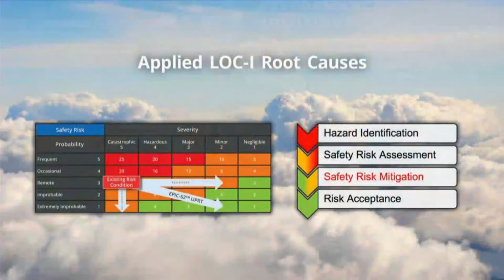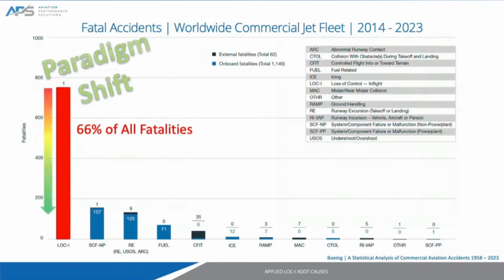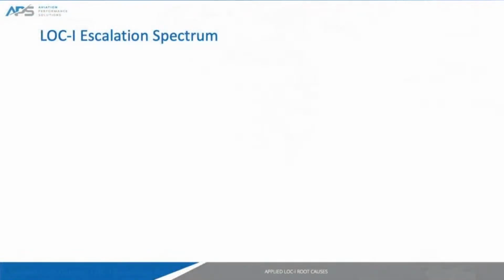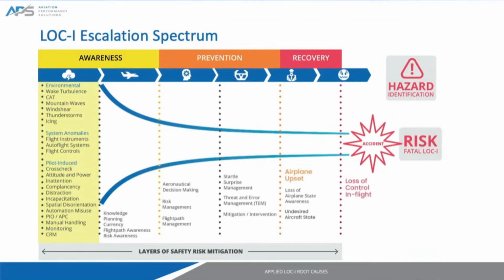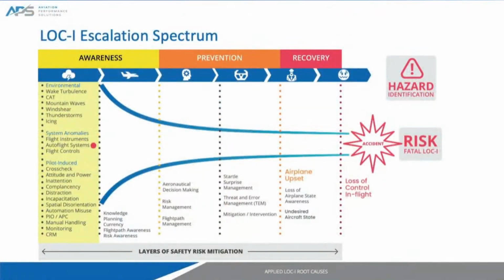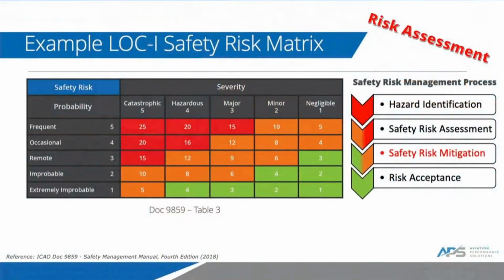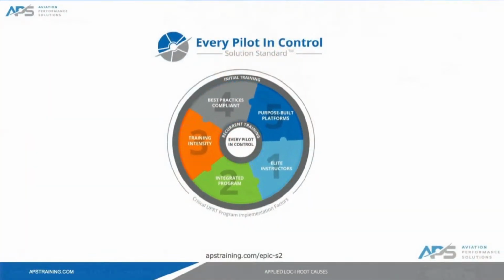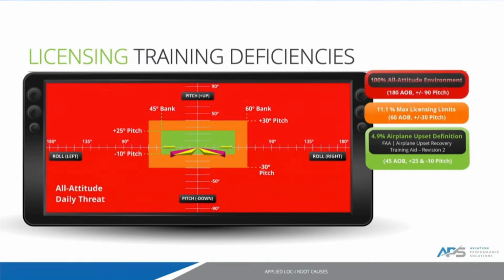Applied Root Causes - The LOC-I Escalation Spectrum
In this session, APS CEO, Paul BJ Ransbury, discusses the integration of Safety Risk Management principles to future-proof UPRT. Featuring the LOC-I Escalation Spectrum, BJ will provide strategies to identify and manage risk factors proactively. A live Q&A will follow the 12-minute presentation, with BJ and an expert guest ready to answer questions and discuss practical applications.